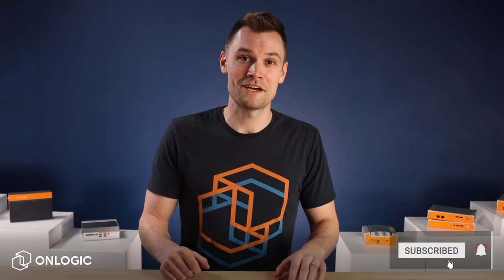SSD vs HDD – Which is Best for You?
When it comes to storing data on your computer, you have quite a few options. One key decision you'll have to make is whether you want to use traditional hard disk drives (HDDs), or solid state drives (SSDs). But what's the difference? And how do you know which is best for your particular build? In this episode of Tech Edge, dive deep with us into your data storage options and learn about the advantages and disadvantages of both.

SSD vs. HDD – Which is Best for You? Blog Post